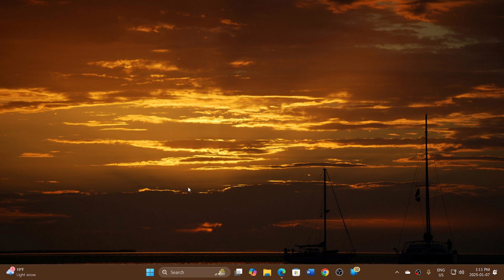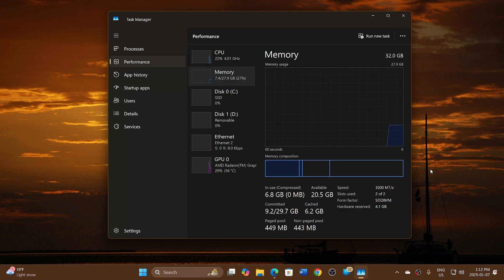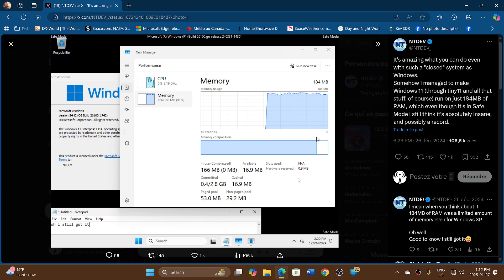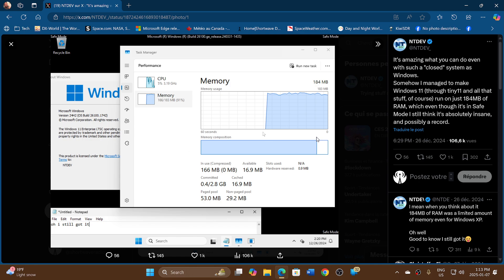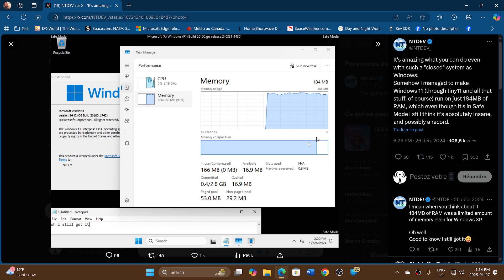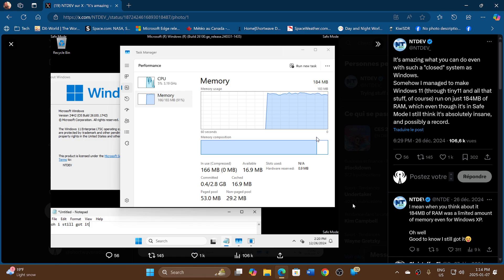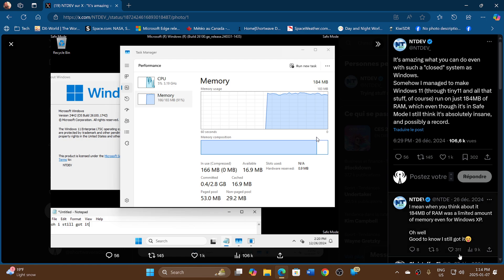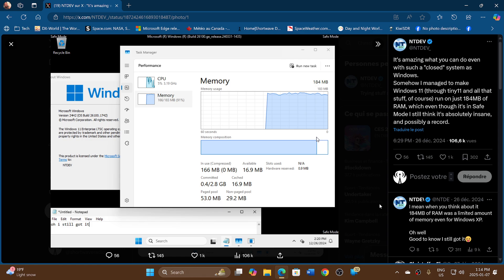Windows 11 24H2 can run with as little as 184 MB of RAM memory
You can check it out on X with NTDEV user